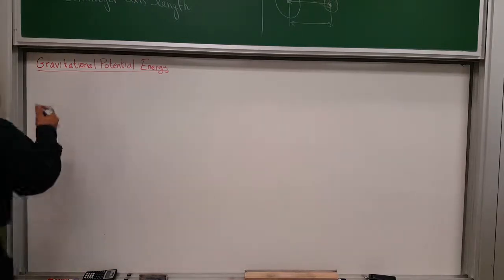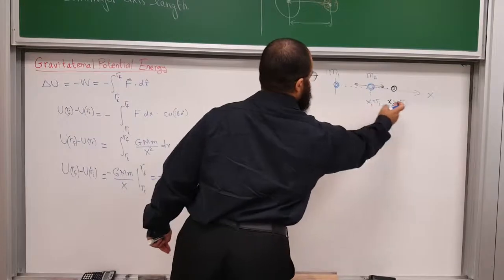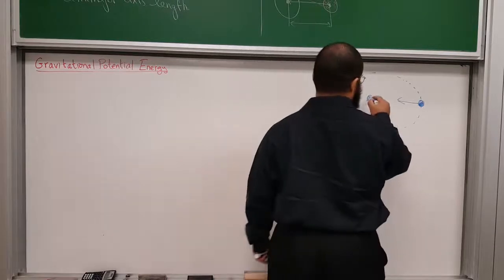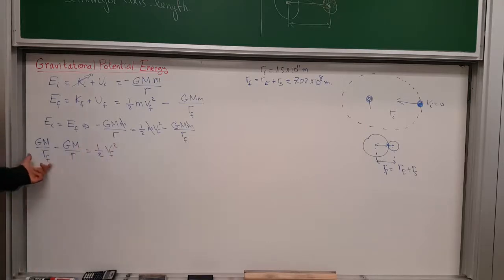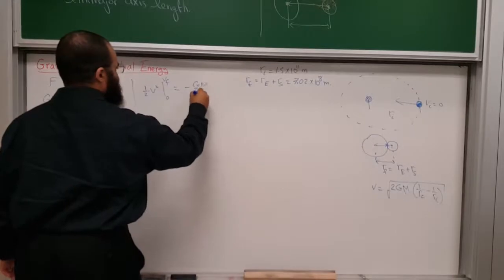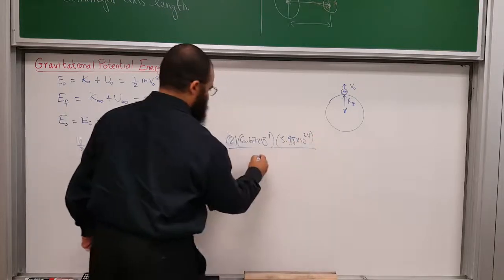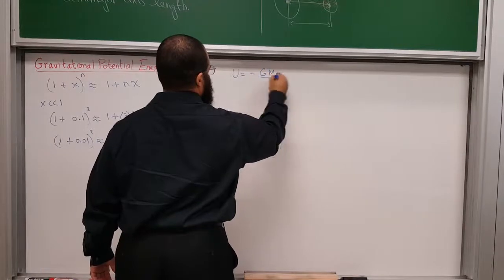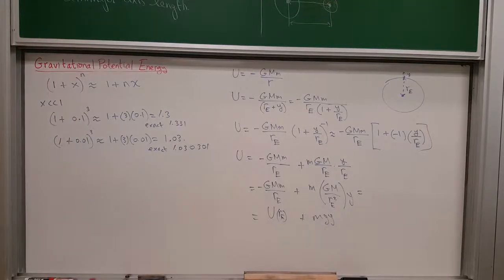Knight Chapter 13 Newtons Theory of Gravity Part B